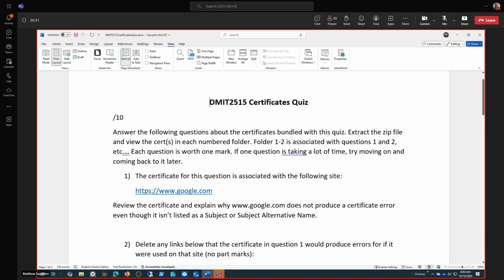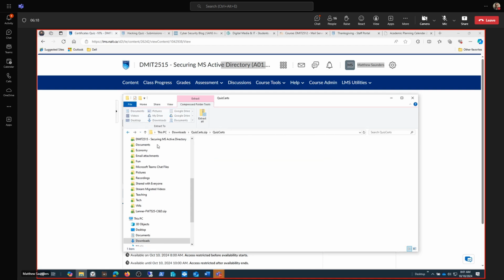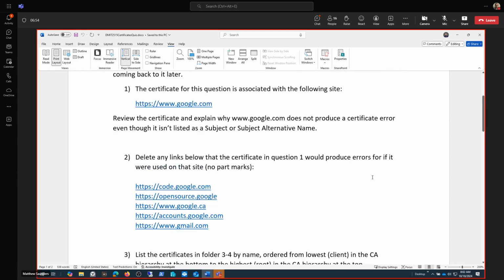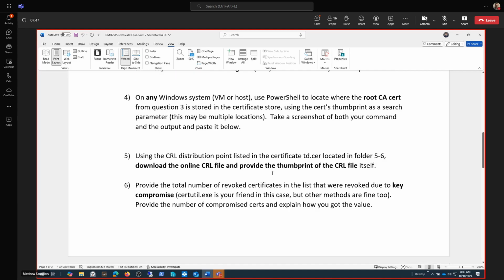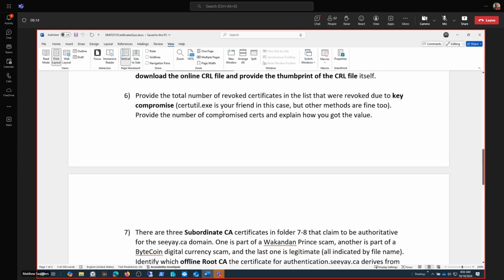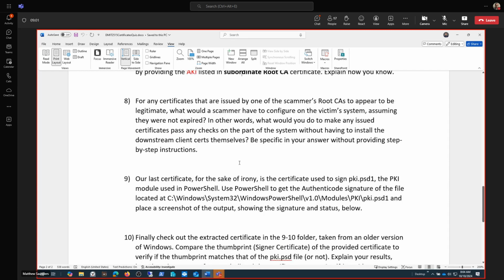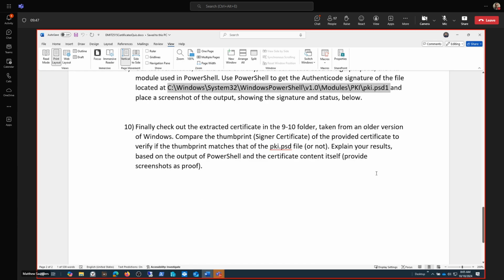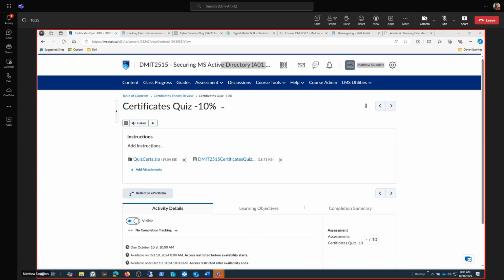10. Certificates Quiz